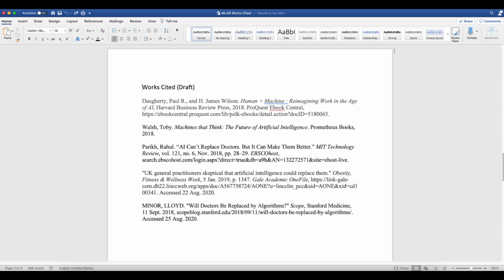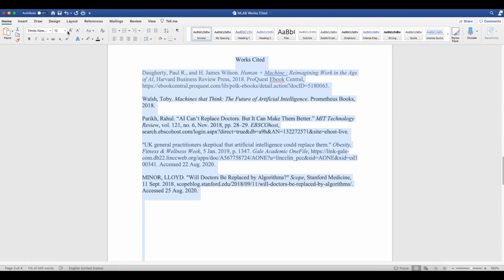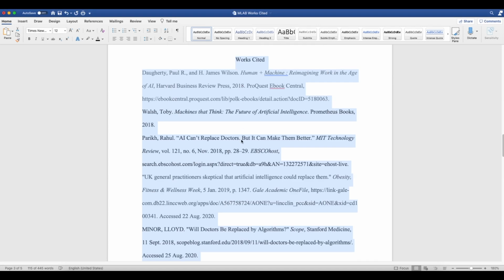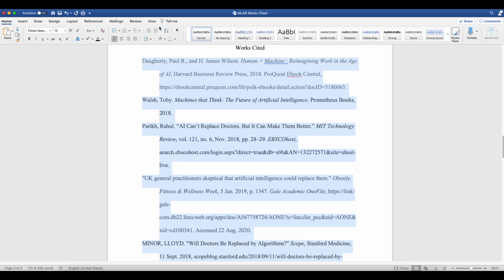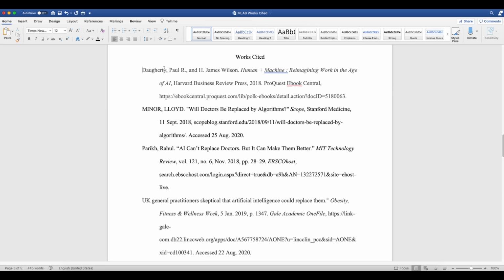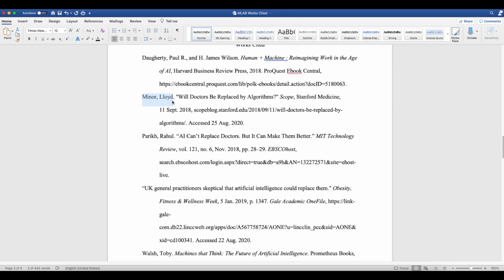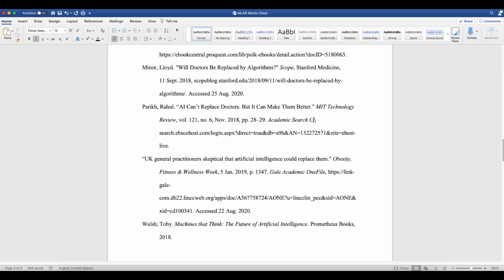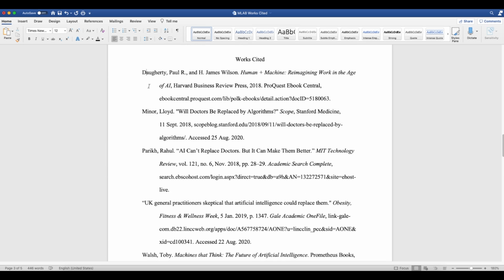MLA 8 / MLA 9 Works Cited Page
For MLA 8th &/or 9th edition: How to format a Works Cited page that already includes database generated citations.